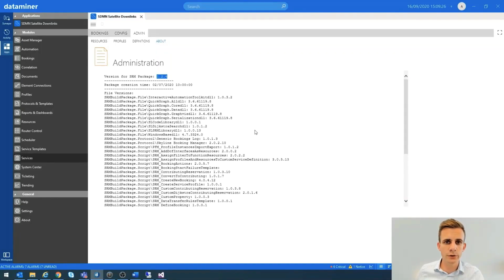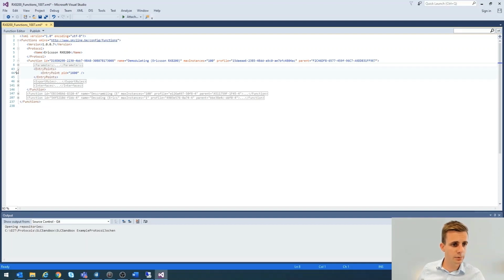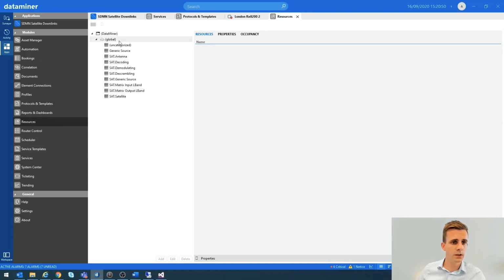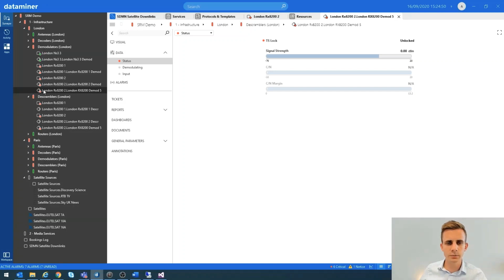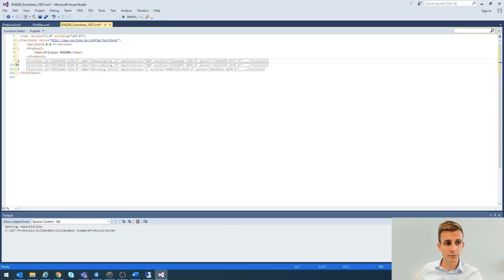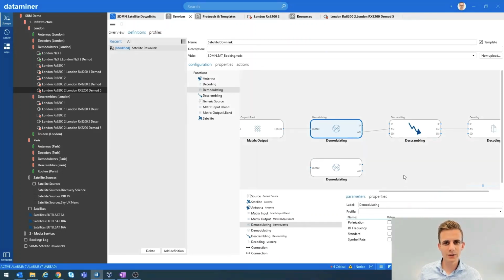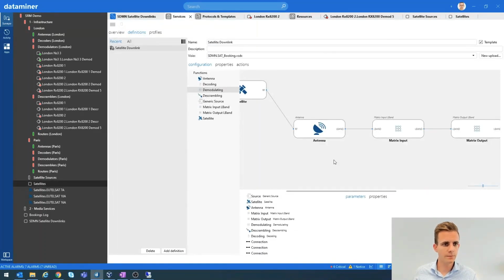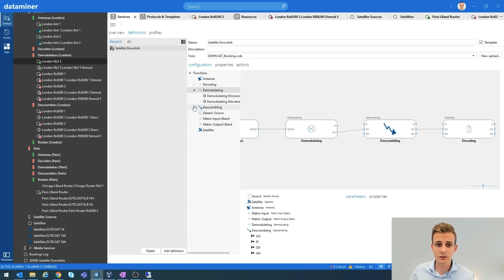Service & Resource Management - Satellite Downlink - Functions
This tutorial will guide you through concepts of DataMiner Functions.

Learn how to create new functions XML files from protocols using the DIS Function Editor in Visual Studio. Several examples are included, all applied to the use case of a satellite downlink.